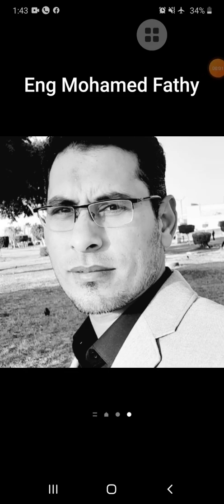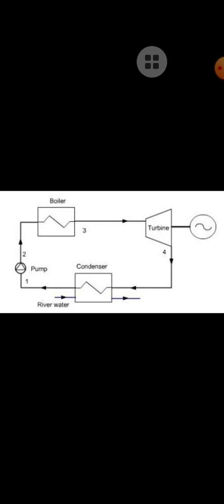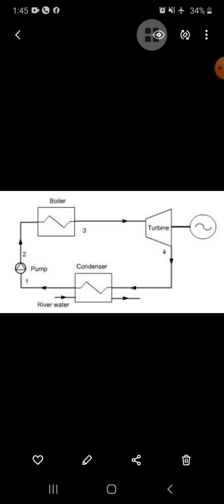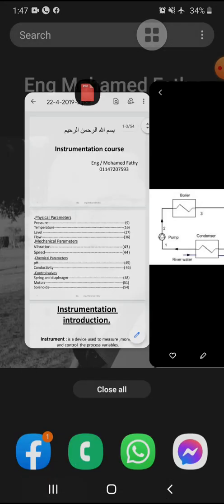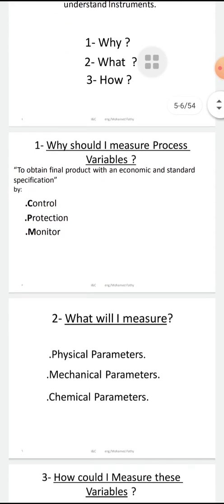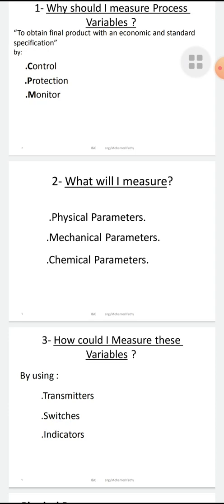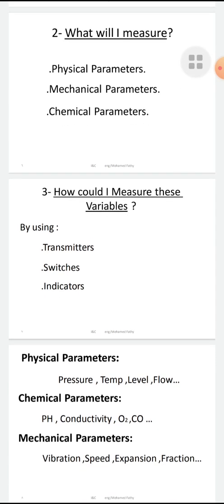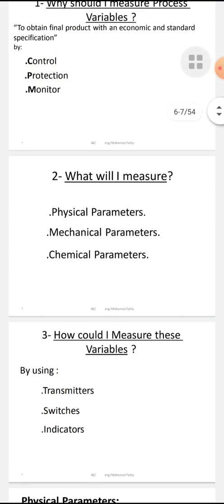2-Introduction to Instrumentation (English)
لينك جروب الفيس اتشرف بإنضمامكم ❤

english content of instrumentation &control